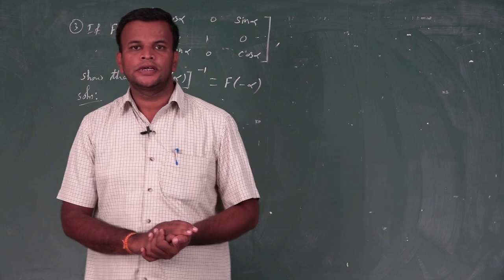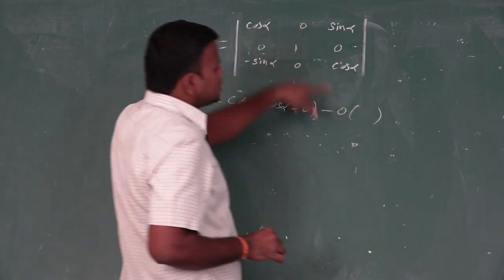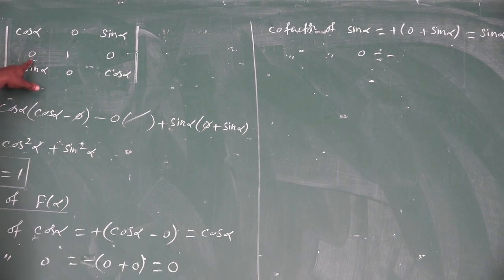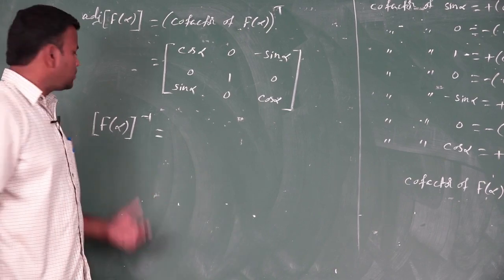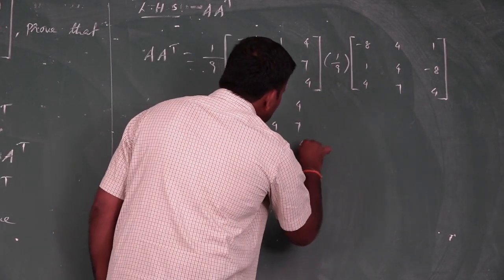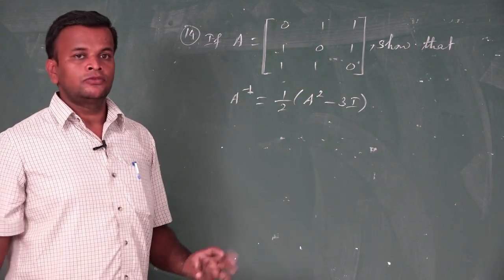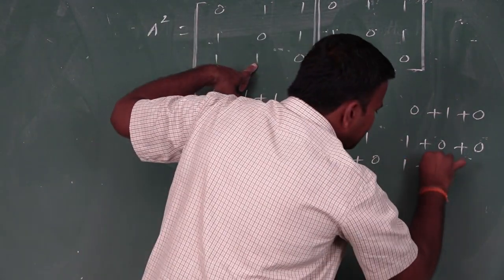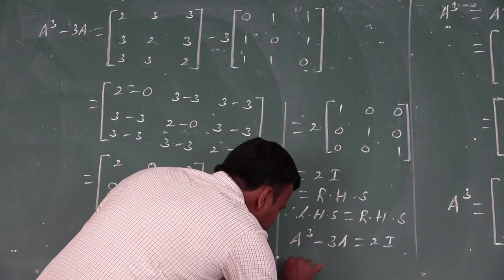XII STD MATHS CHATER 1- PART: 4 PRESENTED BY Mr. M.SUNDARAMOORTHY